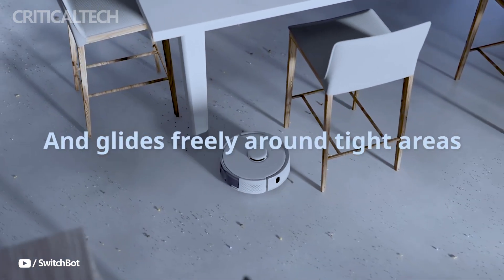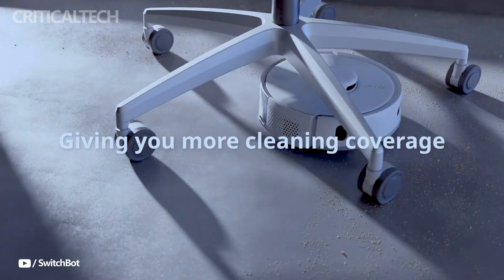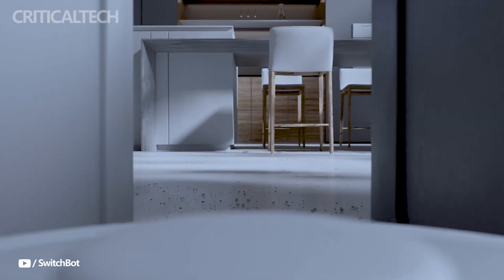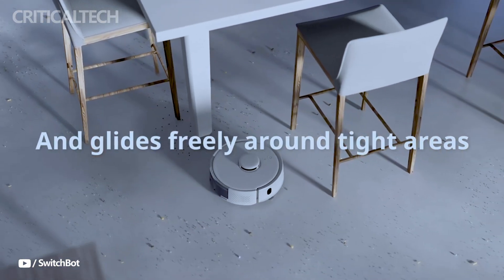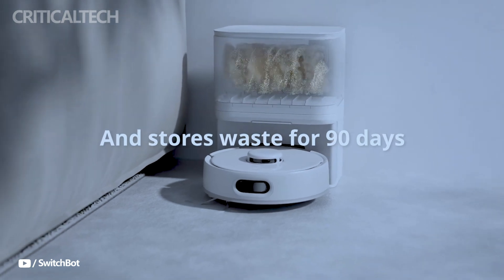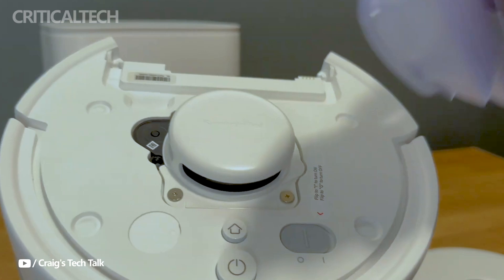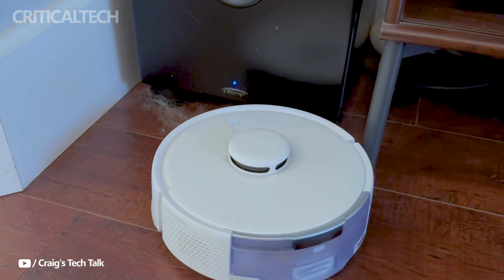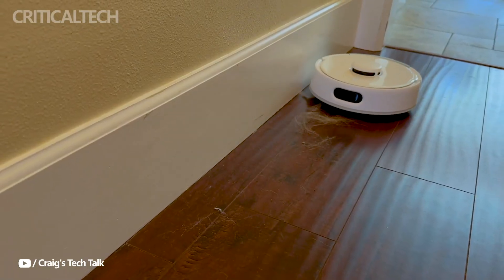SwitchBot K10+ Pro | World’s Smallest Robot Vacuum Gets an Upgrade!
Today, Switchbot has unveiled its latest innovation—the Mini Robot Vacuum K10+ Pro! This new model is a significant upgrade from the popular Mini Robot Vacuum K10+, now featuring an Anti-Tangle Rubber Brush, an advanced Position Sensitive Detector (PSD) sensor, and upgraded suction power of up to 3000Pa.

🔍 What’s New:

- Anti-Tangle Rubber Brush - Say goodbye to tangled hair and debris with this improved brush design that ensures a smoother, hassle-free cleaning experience.
- Advanced PSD Sensor - The upgraded Position Sensitive Detector sensor enhances navigation, allowing for more precise movement and better corner coverage.
- 3000Pa Suction Power - With its boosted suction, the K10+ Pro tackles dirt and dust with ease, making it one of the most powerful mini robot vacuums on the market.
- Despite all these powerful upgrades, the K10+ Pro maintains its title as the world’s smallest robot vacuum, offering unparalleled convenience and efficiency in a compact package.

🚀 Set a New Standard in Mini Robot Vacuums: Whether you’re dealing with tight spaces or just want the most advanced mini robot vacuum available, the Switchbot Mini Robot Vacuum K10+ Pro is designed to exceed expectations and deliver a superior clean.